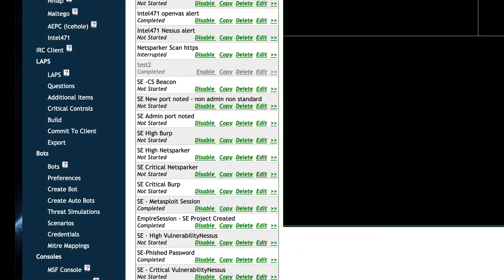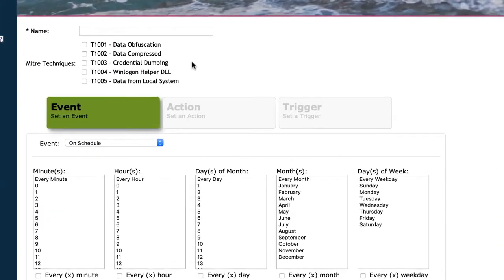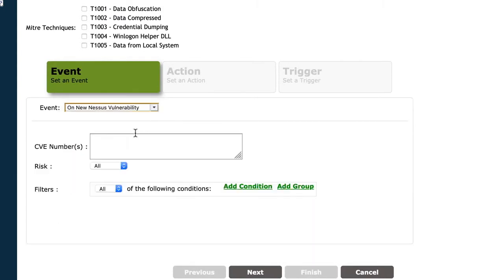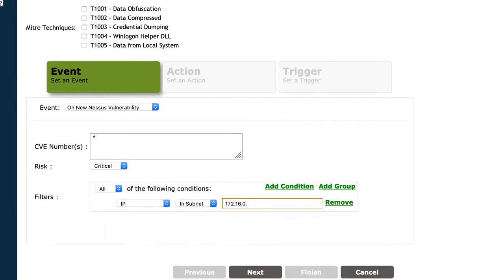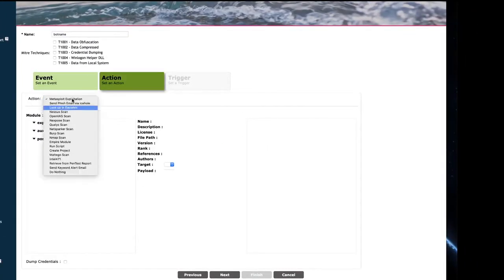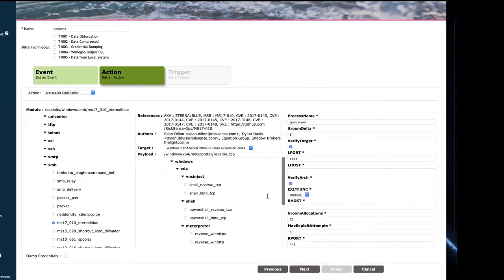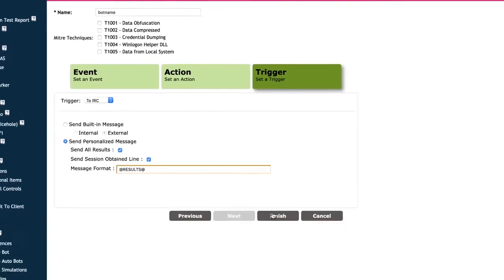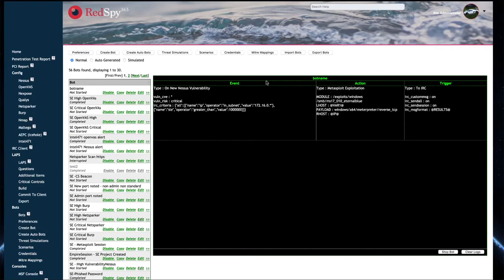The Bot Builder: Low-Code Attack Modeling with RedSpy365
Bots are based upon RedSpy’s proprietary AI-based event-action-trigger methodology. RedSpy chains together the actions of many bots, creating a super bot that is able to automatically handle the complexity of modeling a real-time attack within a complicated network. In addition to the machine-generated bots, manually created bots can be built and assigned to work as part of a threat simulation.

This video is part of a series of short videos explaining the different powerful features of the RedSpy365 AI-based attack-modeling and continuous pen test platform.